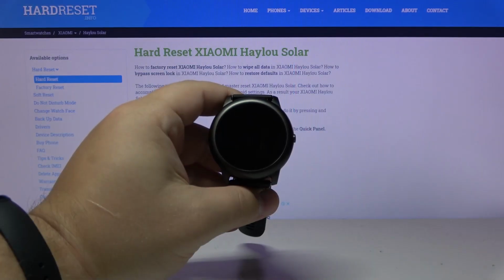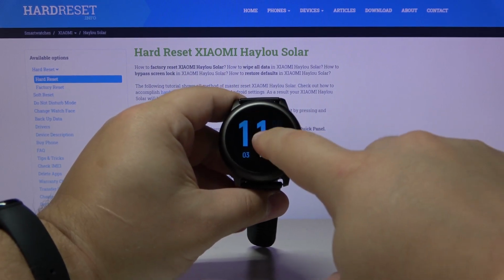How to Change Watch Face in Haylou Solar - Personalize Xiaomi Display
Let's make your Xiaomi Haylou Solar super unique! Wondering how to perform it? Do not worry, detailed instruction is right in front of you! Just watch and recreate the action. Make sure that you are able to customize your favorite Xiaomi Haylou Solar. Smoothly and easily change watch face in Xiaomi!

How to Change Watch Face in Xiaomi Haylou Solar? How to Set Up Watch Face in Xiaomi Haylou Solar? How to Customize Watch Face in Xiaomi Haylou Solar? How to Personalize Xiaomi Haylou Solar? How to Pick Watch Face in Xiaomi Haylou Solar?